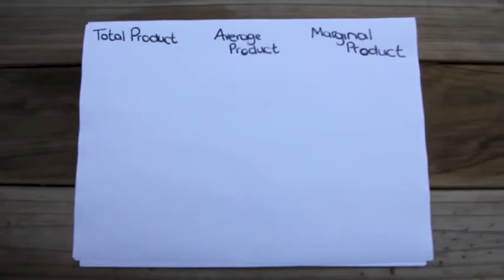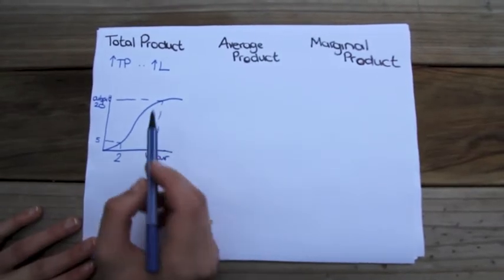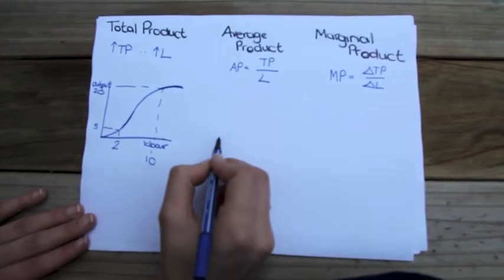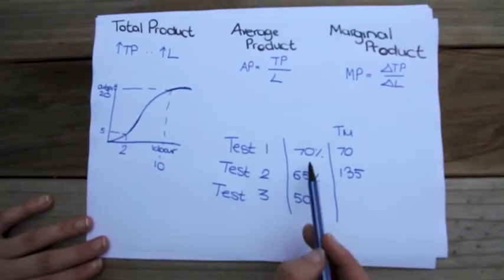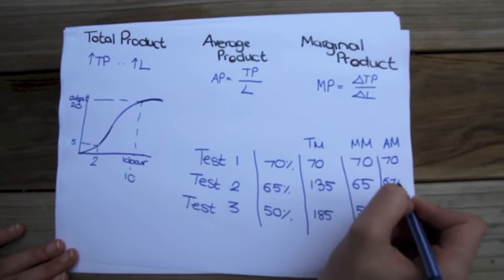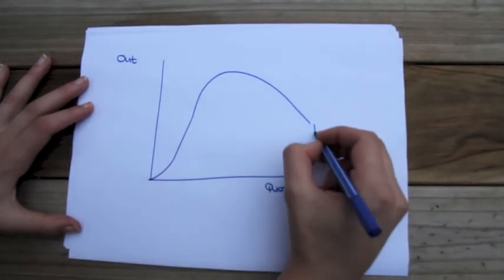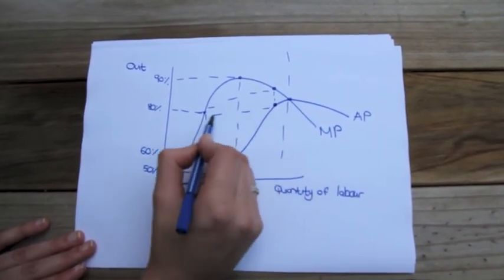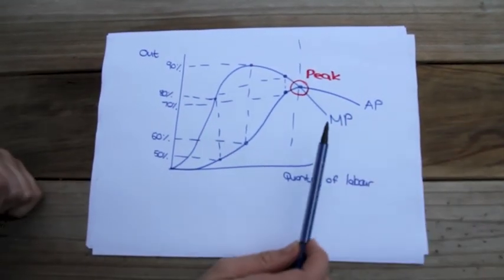Khan Academy - Micro Economics (Production Concepts)